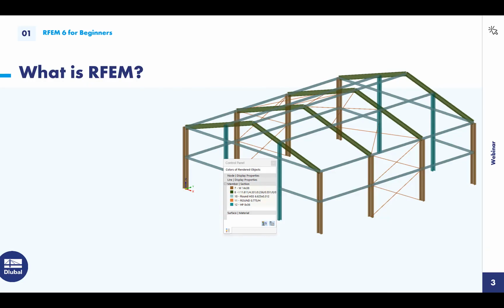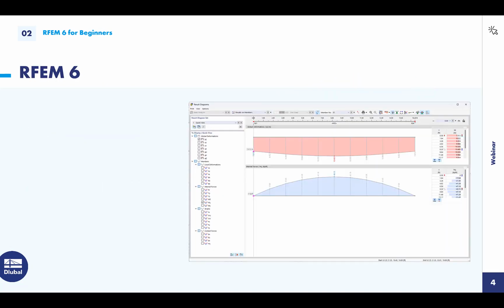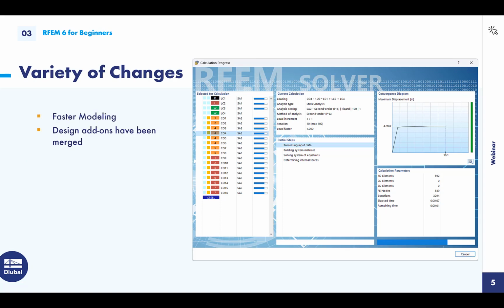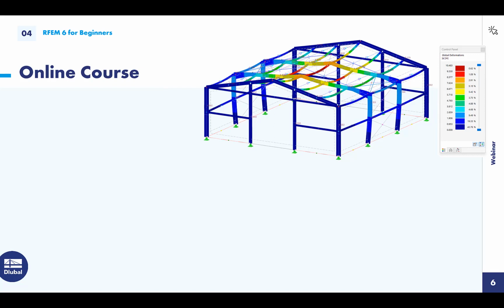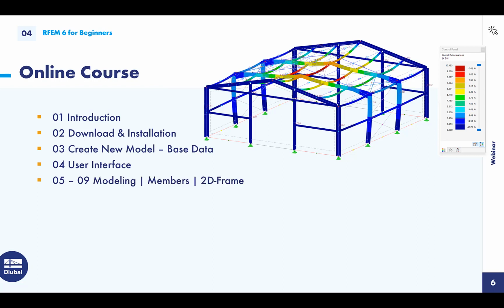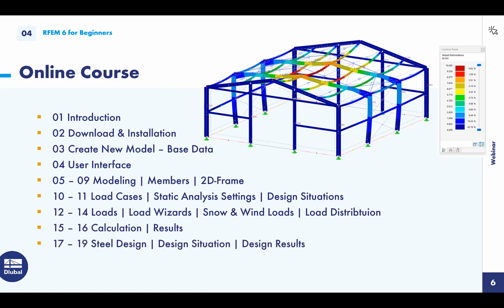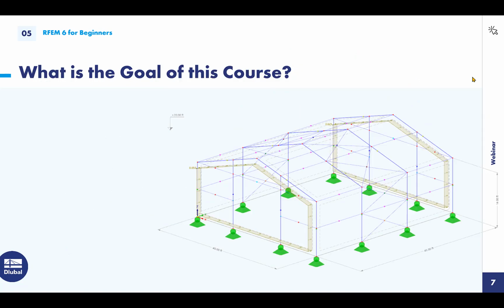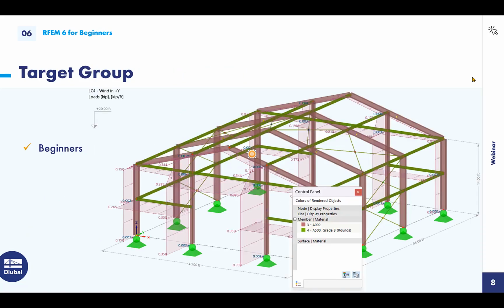[EN] Tutorial de RFEM 6 para principiantes | 001 Introducción (EE.UU.)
Bienvenido a nuestro tutorial: ¡RFEM 6 para principiantes en Estados Unidos!

En este vídeo, nos gustaría presentarles nuestra serie de tutoriales sobre RFEM 6, el programa de análisis de estructuras en 3D. Obtendrá una visión general de la estructura del curso y, sobre todo, aprenderá a evaluar su nivel de conocimientos después de esta serie de tutoriales.

Con nuestro nuevo programa RFEM 6, presentamos una nueva generación de nuestros populares programas de análisis de estructuras. Puede esperar una herramienta potente, simple e intuitiva para ayudarle con sus tareas diarias.

Nuestra serie de tutoriales incluye 20 vídeos que mostrarán paso a paso cómo realizar el modelado, cálculo y dimensionamiento de la estructura de una nave de acero simple.

Si aún no tiene RFEM 6, puede descargar la versión de prueba de 90 días en nuestra página web, y para los estudiantes está disponible su versión gratuita.

Esperamos que sea entretenido y que disfrutemos aprendiendo RFEM 6 juntos.